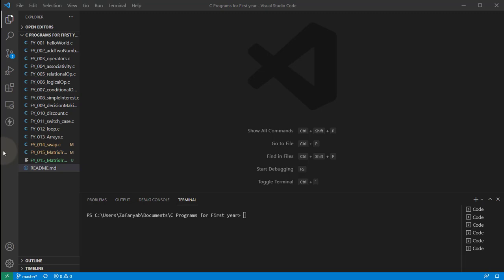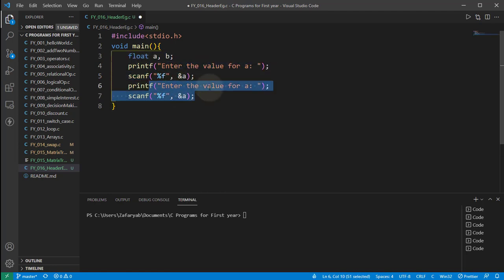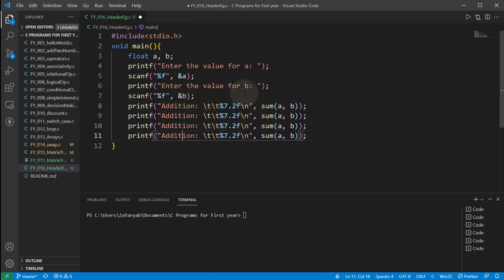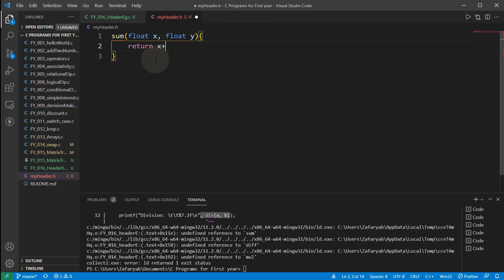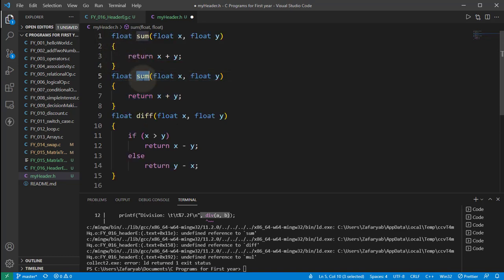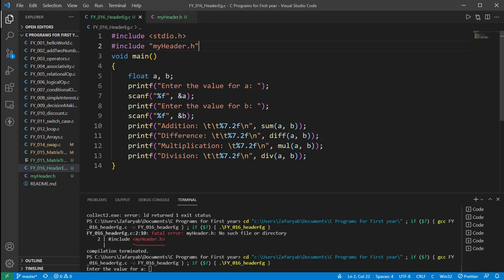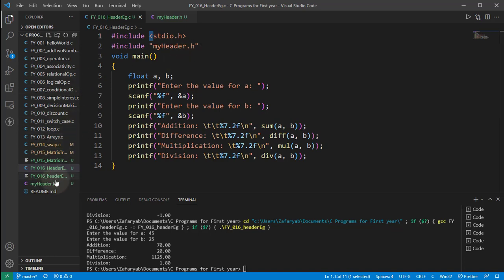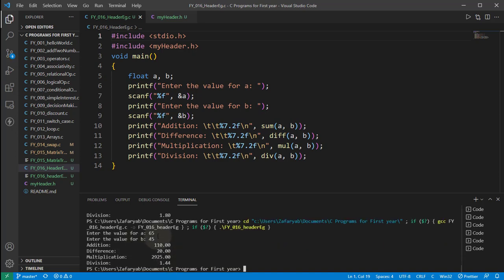Creating and Using your own Headers Files || C Programming